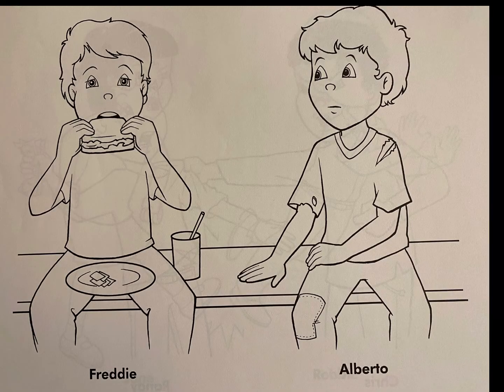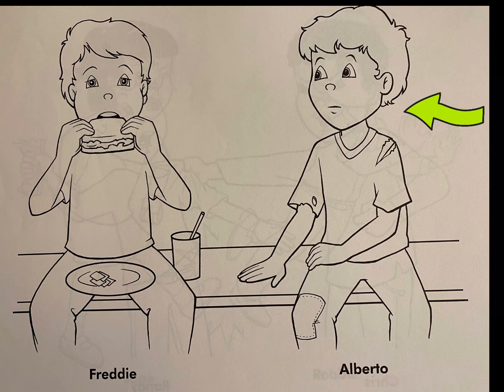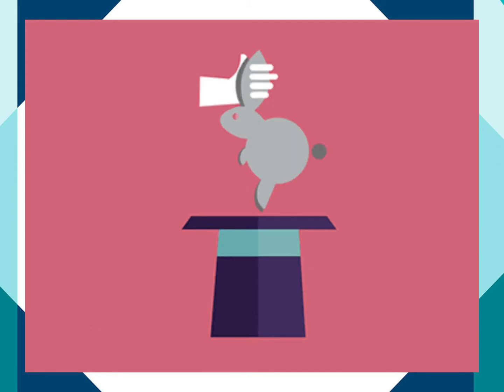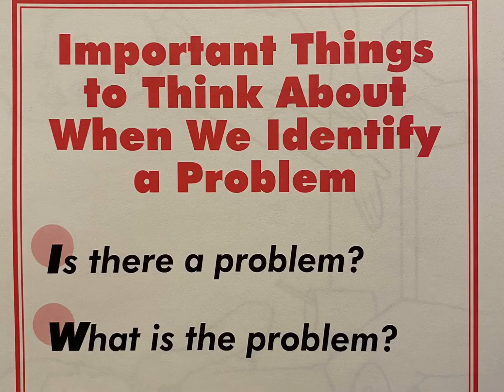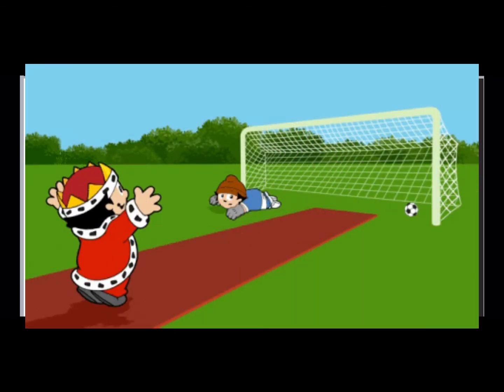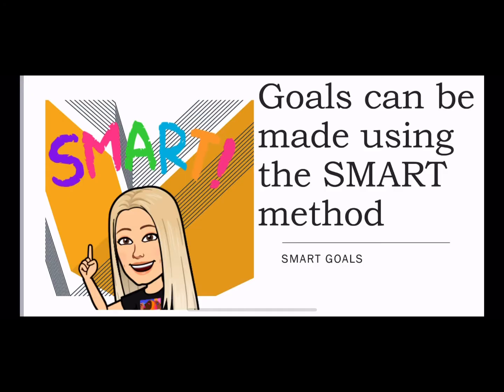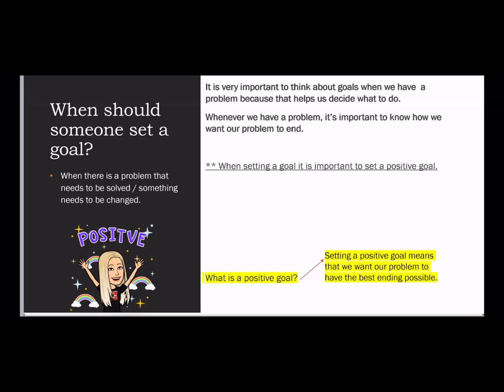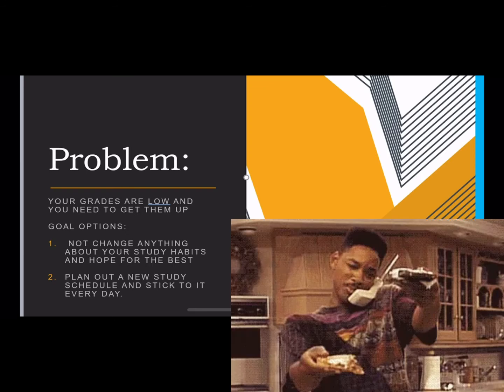PATHS Lesson #5 Problem Solving & Goals